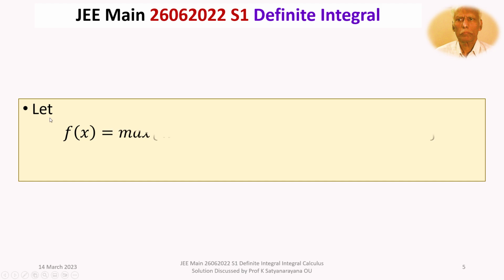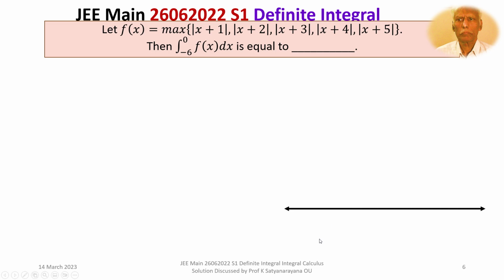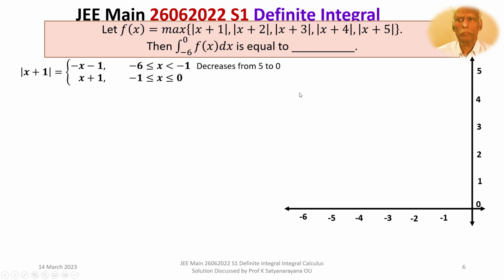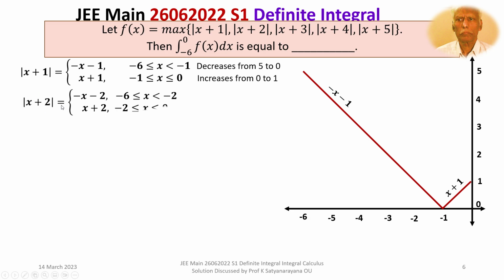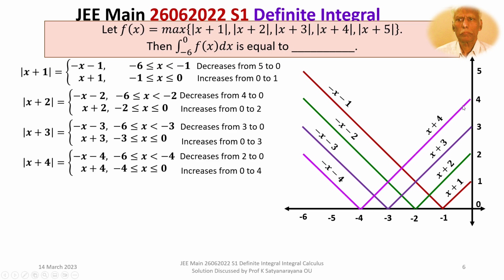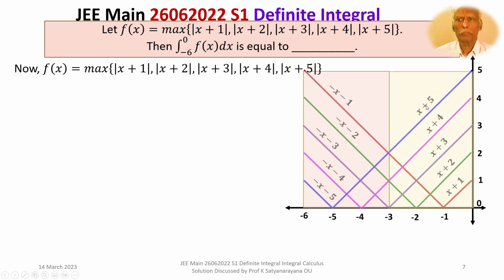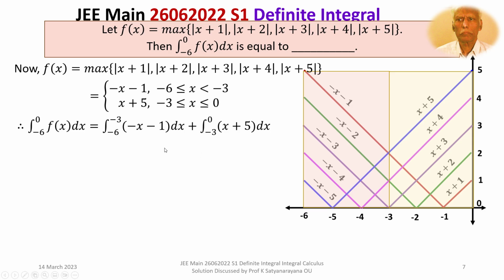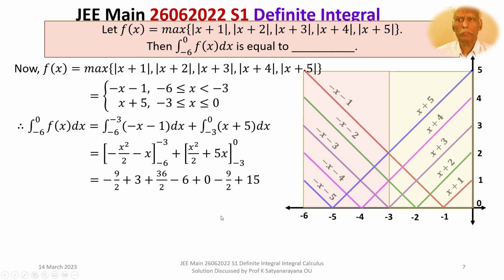JEE Main 26062022 S1 Definite Integral Integral Calculus Solution Discussed by Prof K Satyanarayana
The problem is to evaluate the definite integral of a given function.